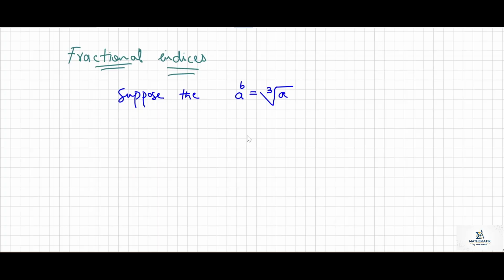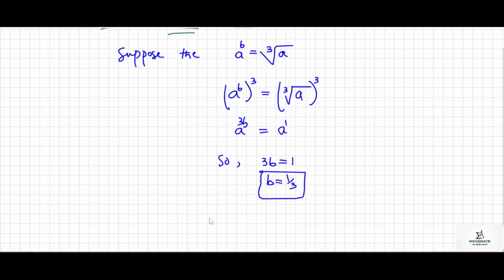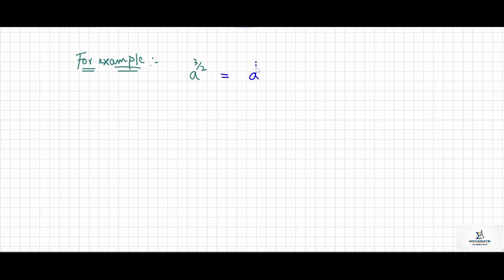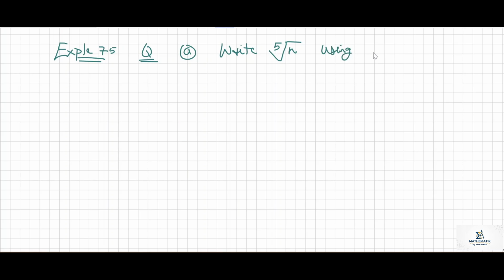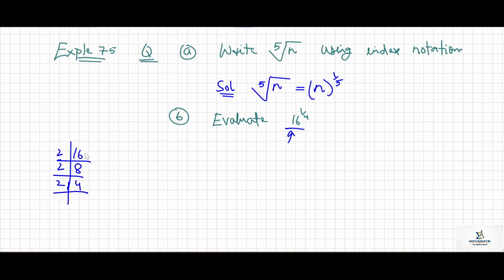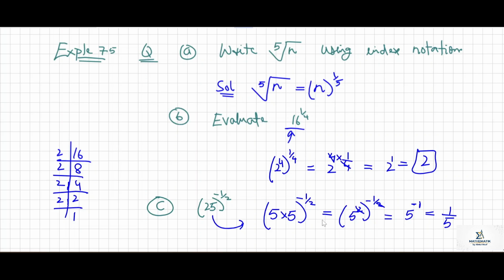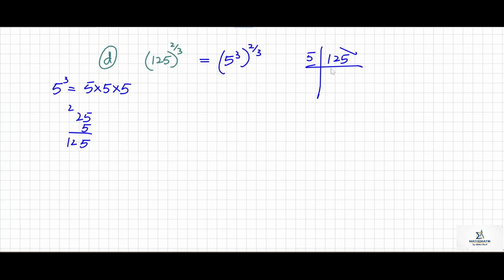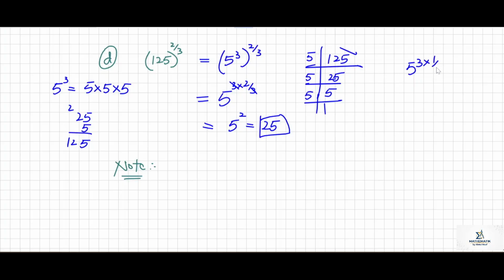Indices | Fractional Indices | Concept and Examples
In this clip:

We strengthen the concept of Fractional Indices by using examples.

Style of teaching:
Cambridge O Level Mathematics (Syllabus D) 4024:

Concept/Examples - Exercises.

Upword
freelancerprofilenuxt.mesh.prod.platform.usw2.upwork/freelancers/~0163d41db2c0600a12?mp_source=share

preply
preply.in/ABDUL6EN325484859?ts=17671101